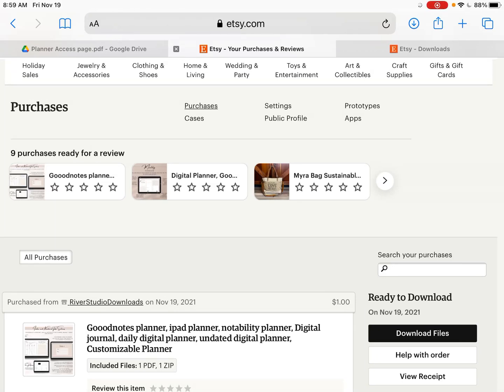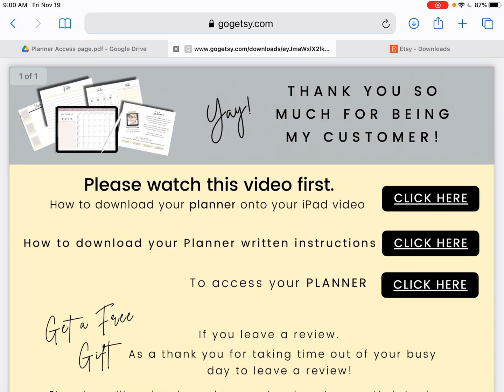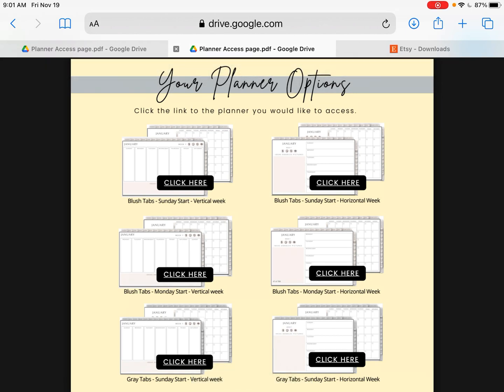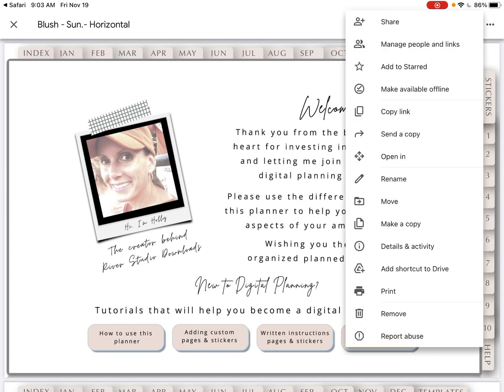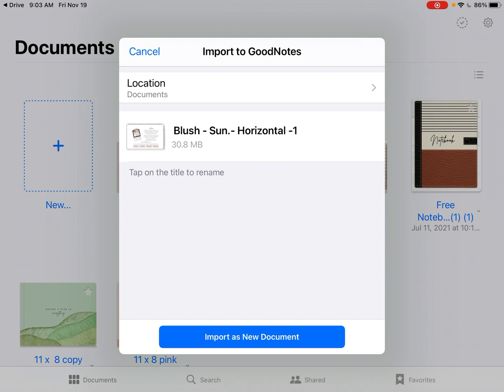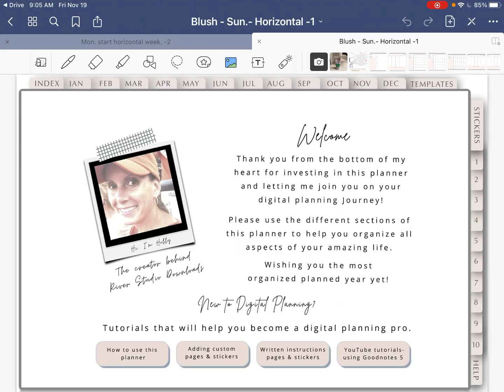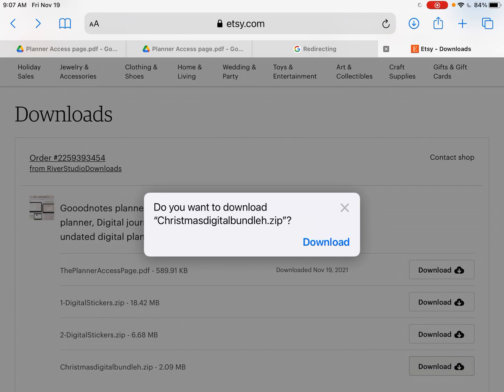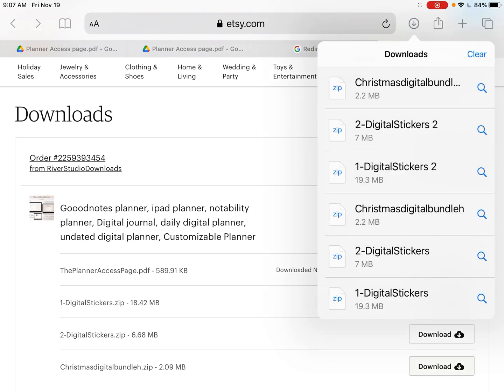How I download a planner and digital files to my iPad with Google Drive installed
How I download a planner and digital files to my iPad, using Safari as my browser, GoodNotes 5,  with Google Drive installed.